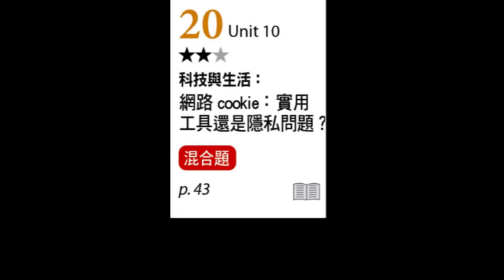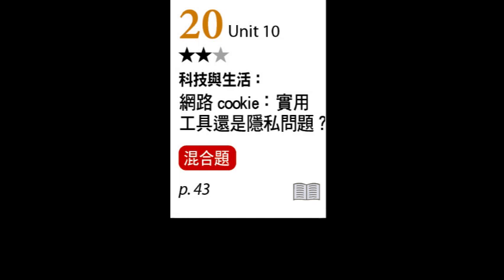【ALL+互動英語 20241220】科技與生活：網路cookie：實用工具還是隱私問題？－課程講解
20
00:00 1. 開場
01:38 2. 課文朗讀 1
02:15 3. 單字講解 1
03:08 4. 課文講解 1
08:42 5. 課文朗讀 2
09:24 6. 單字講解 2
10:48 7. 課文講解 2
16:01 8. 課文朗讀 3
16:21 9. 單字講解 3
16:54 10. 課文講解 3
19:09 11. Grammar Follow Me
22:16 12. Vocab. Review
22:54 13. Discussion Starter